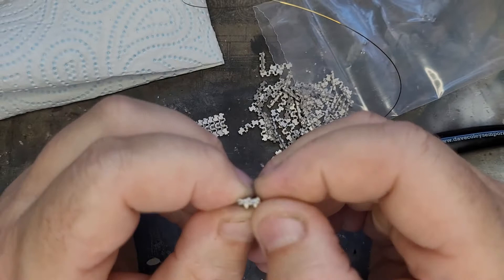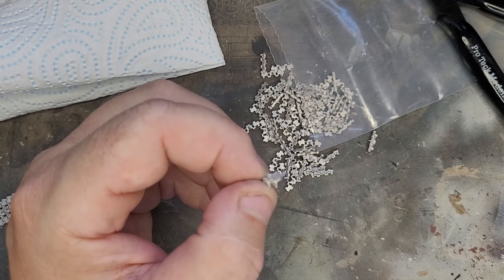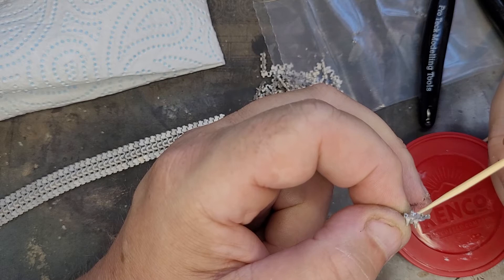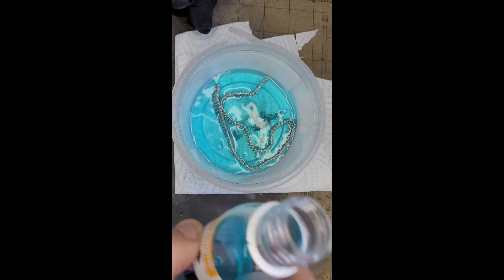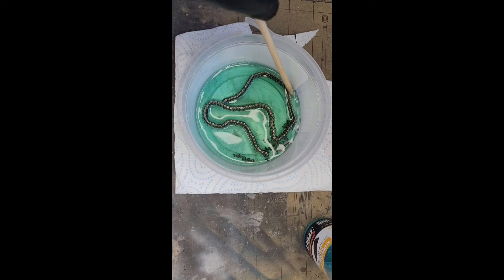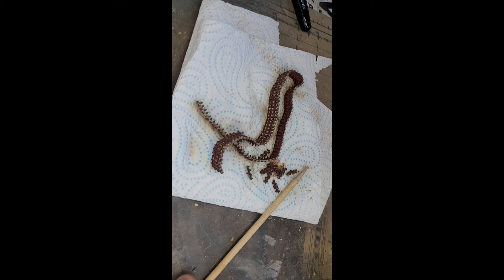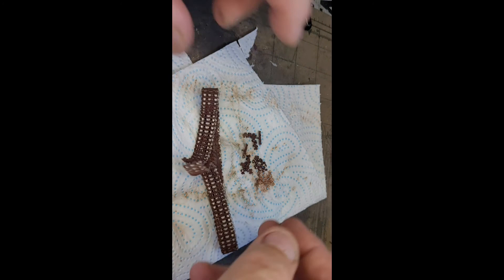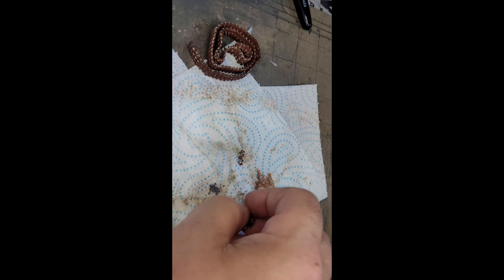Hungarian 40/43M 'Zrinyi' II 105mm Assault Gun "Hungarian StuG." Friul Tracks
Just a short update, not really in the mood for it today...